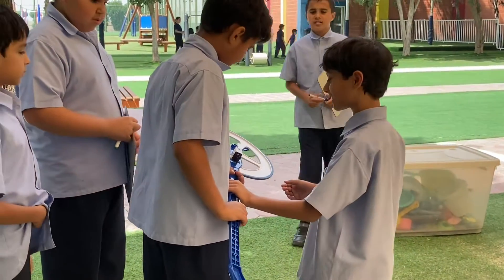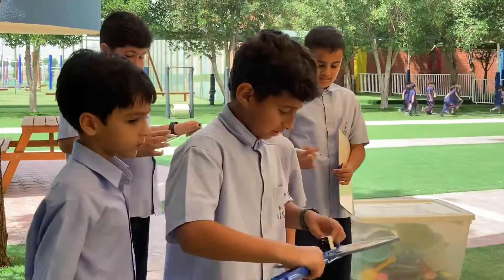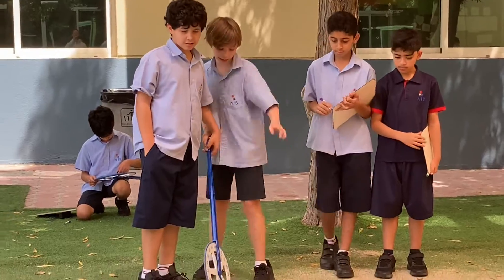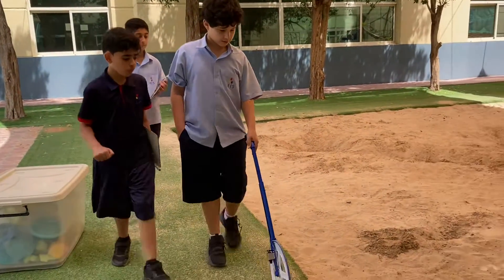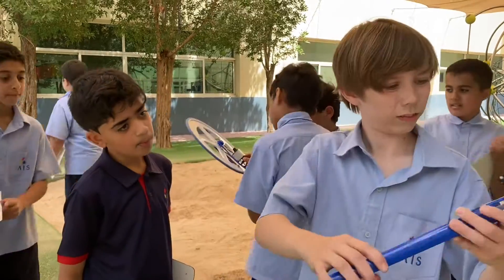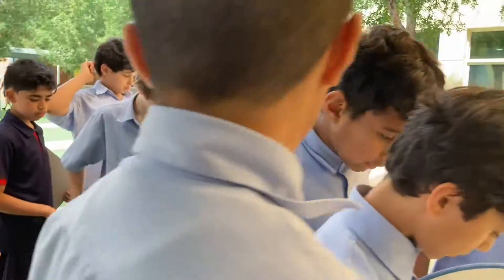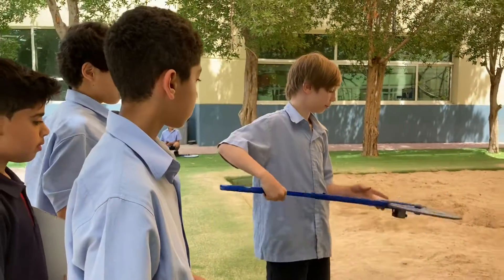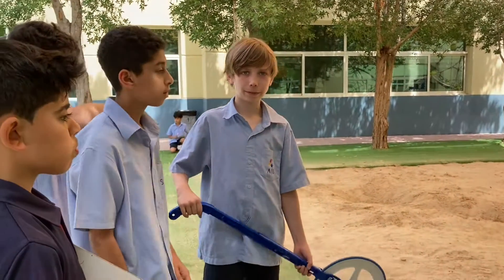Measuring with a trundle wheel.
Trundle wheel at AIS.